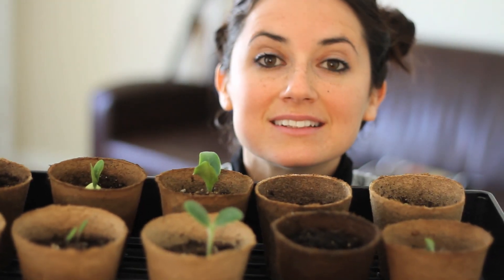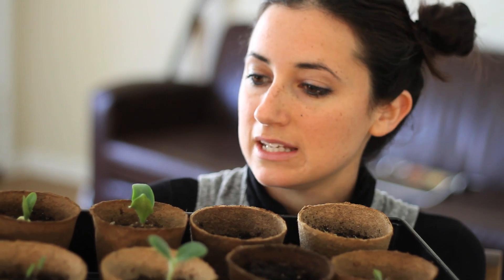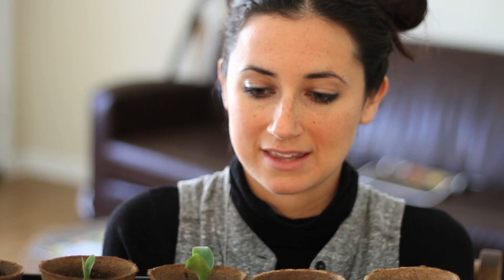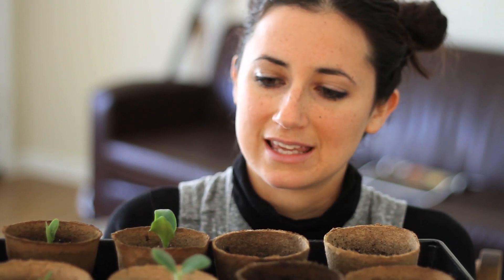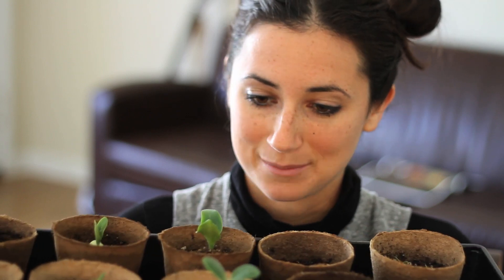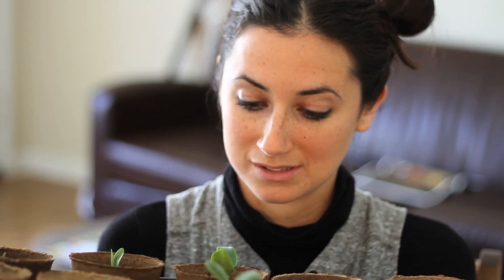MARCH FAVORITES!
Here are my favorite things from March. Let me know if any of my favorites are your favorites too. What should I check out for next month?